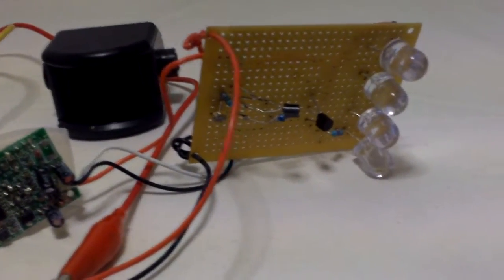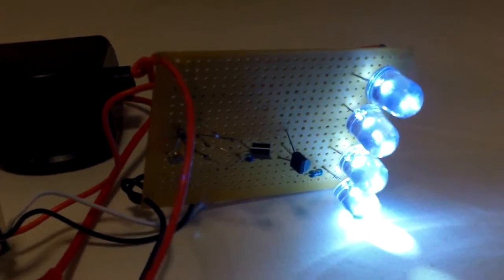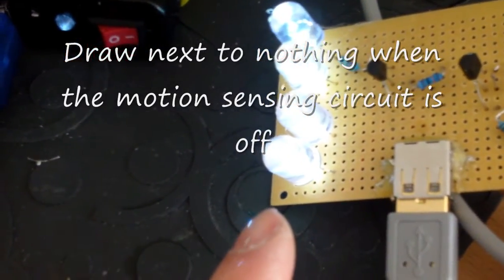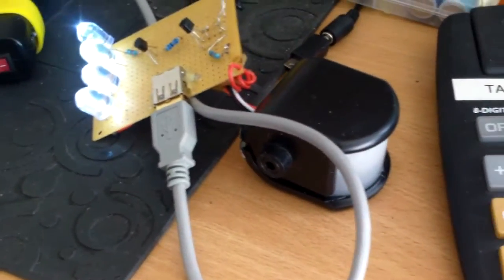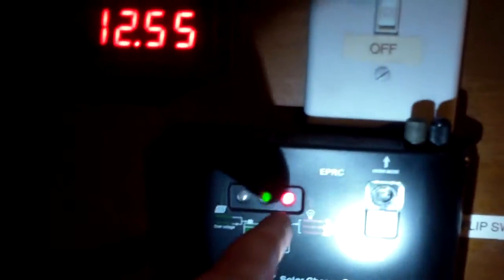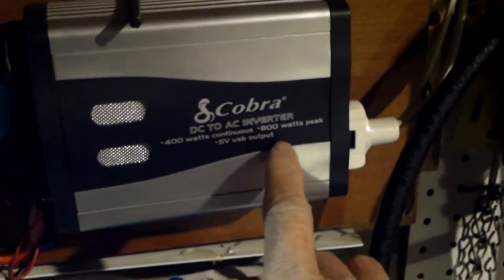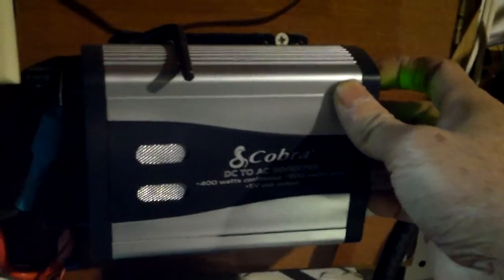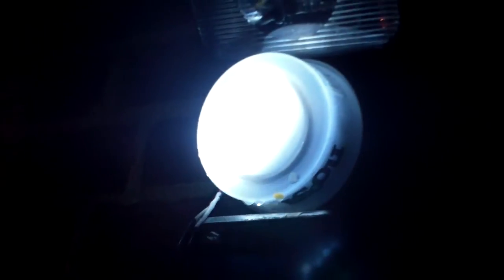My diy motion sensing light part 2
In part 2 of the diy motion sensing light project, I mounted the components to a perforated board and made the unit a USB powered device. I will most likely use a clear yogurt container to house the circuit. I will be using a 18650 type rechargeable battery box to power it since the battery box is easily solar rechargeable. I also added a clip of my other solar lights in my backyard.  The circuit uses a 2N4401 transistor which is triggered by the output of the motion sensor to turn on the 4 LEDs. The circuit diagram can found towards the end of the video in Part 1 of this project.